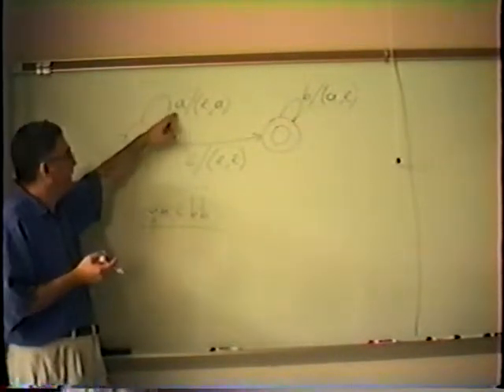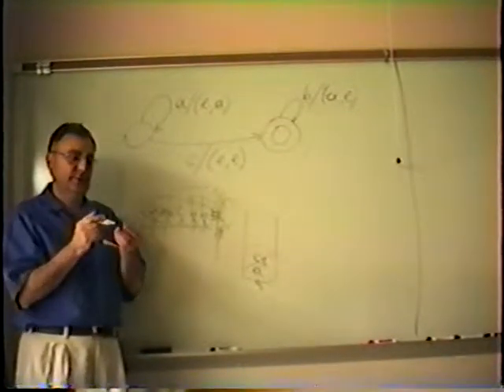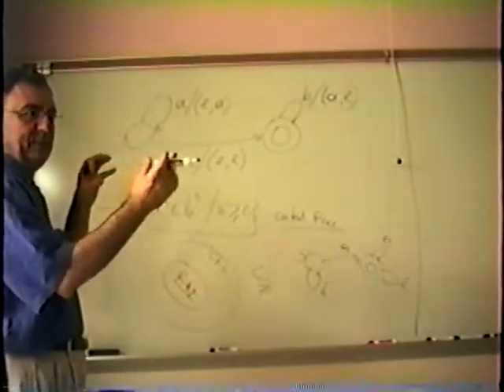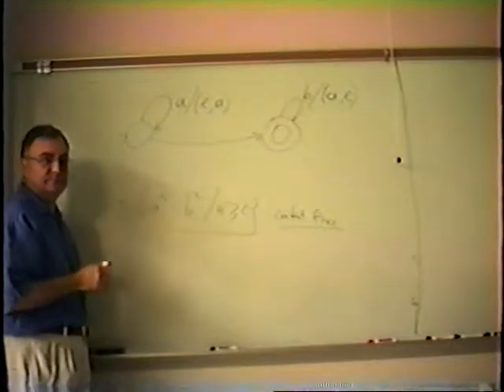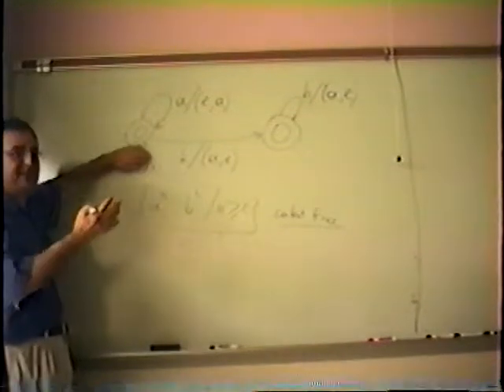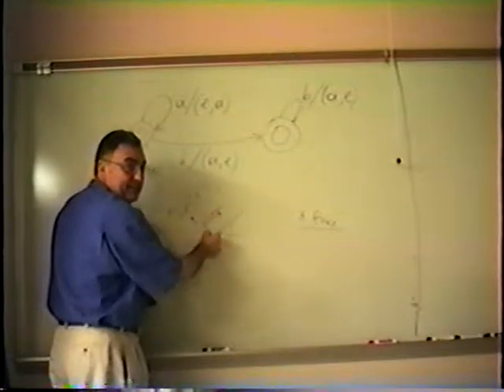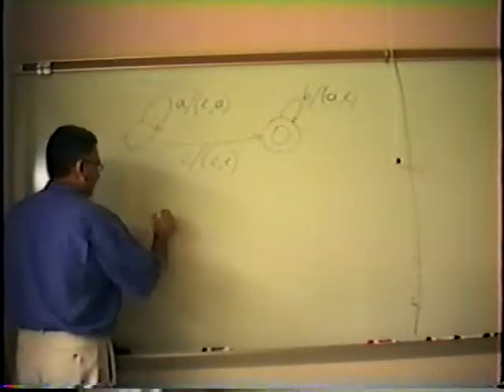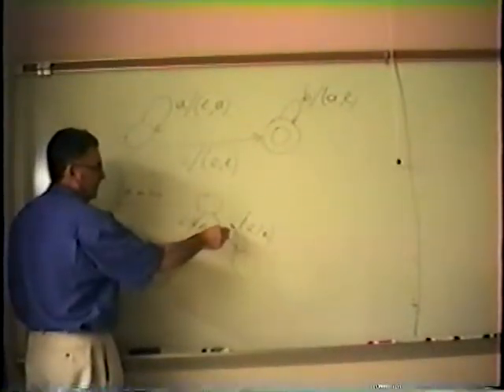Theory Of Computation_3.1